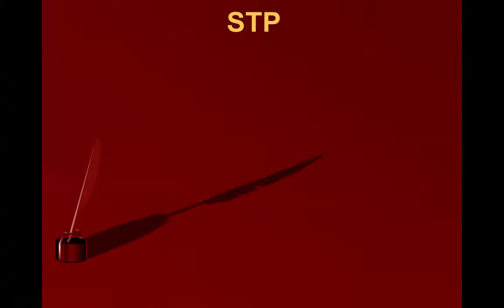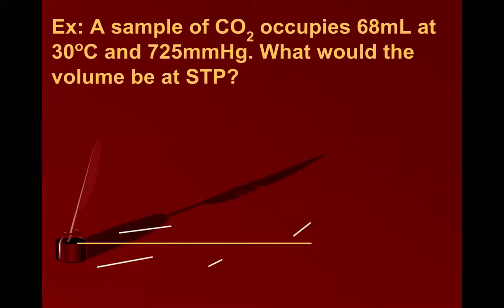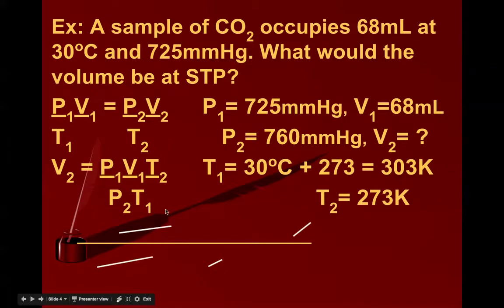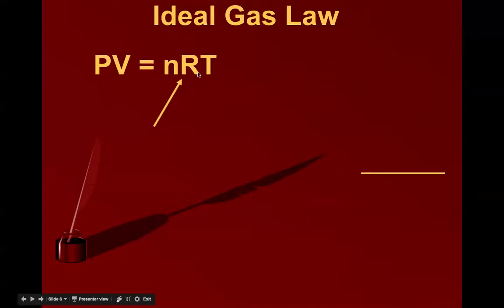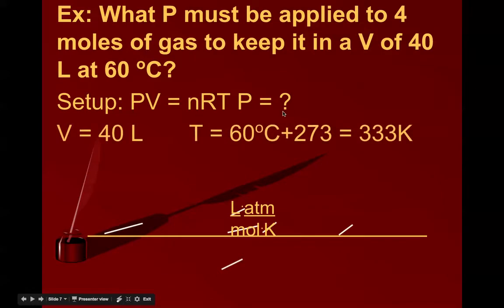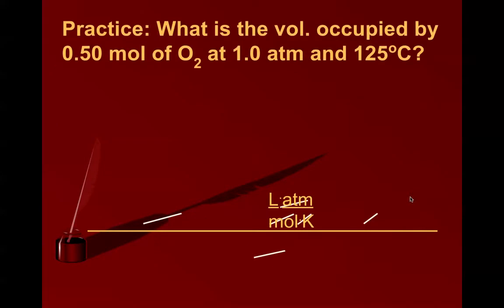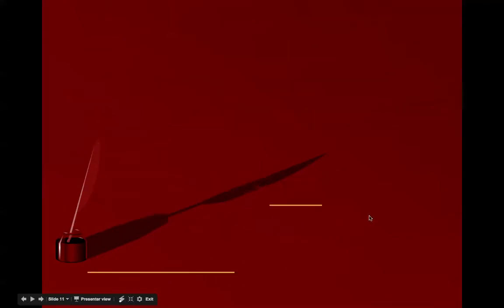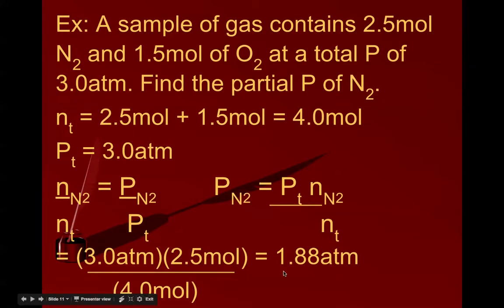Other Gas Laws